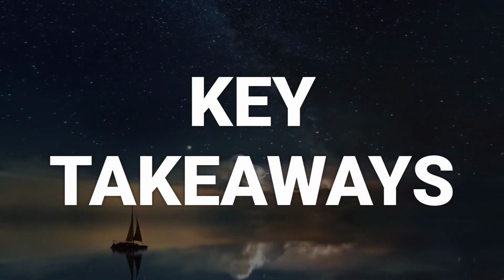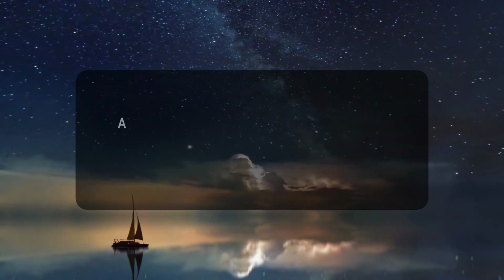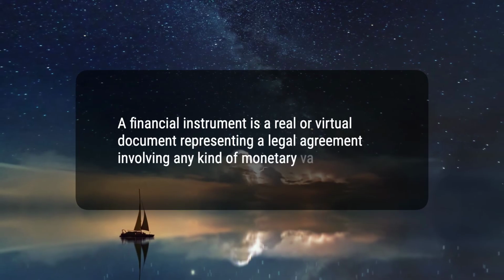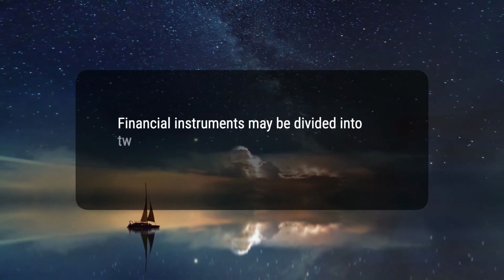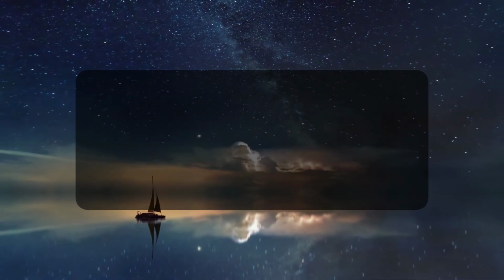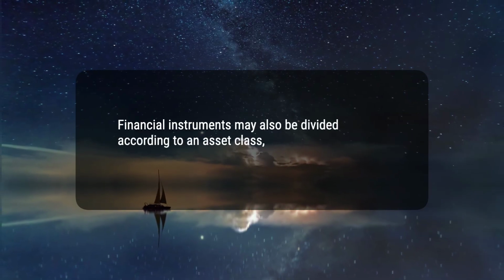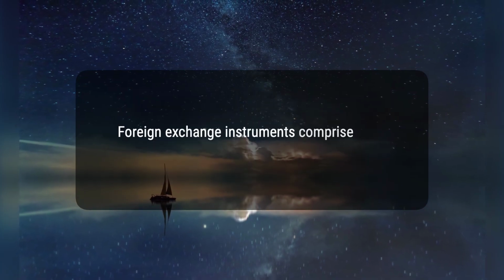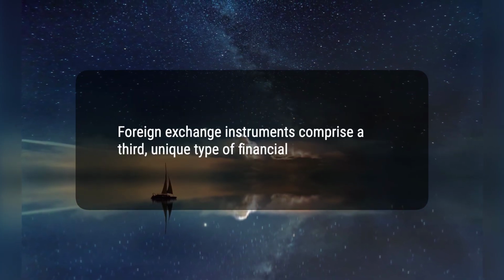Financial Instruments Explained: Types and Asset Classes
Today, we will talk about financial instruments, which are assets that can be traded and provide efficient flow and transfer of capital. They can be real or virtual documents representing a legal agreement involving any kind of monetary value. Financial instruments may be divided into two types: cash instruments and derivative instruments, as well as according to an asset class. Debt-based financial instruments represent loans, equity-based instruments represent ownership, and foreign exchange instruments comprise a unique type of financial instrument.
6408